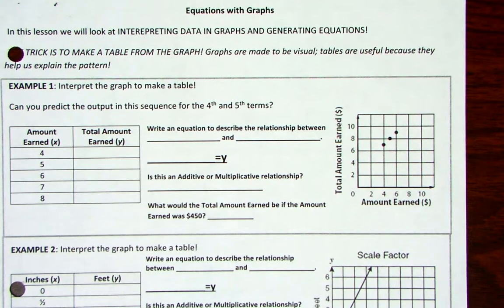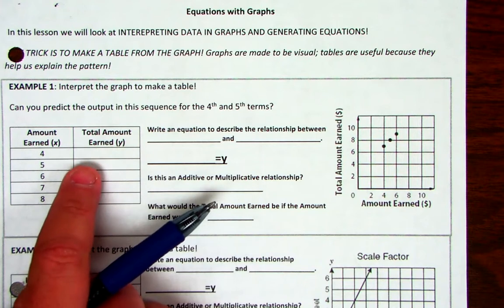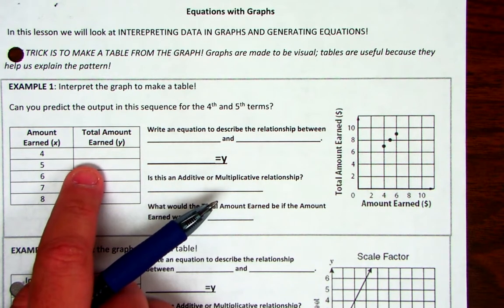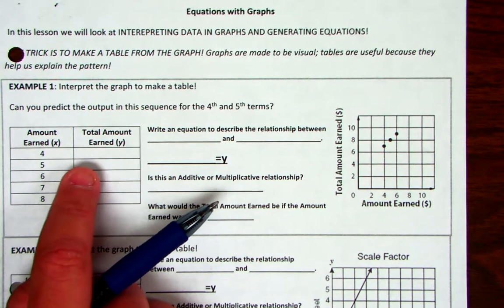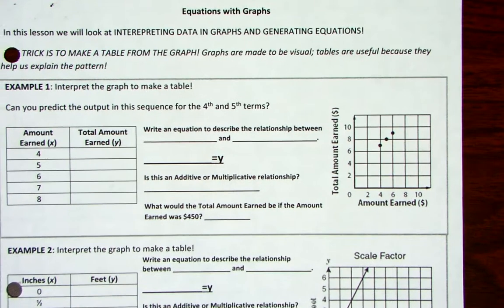Writing equations from graphs video notes